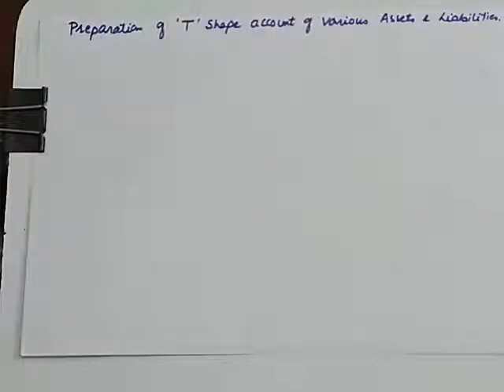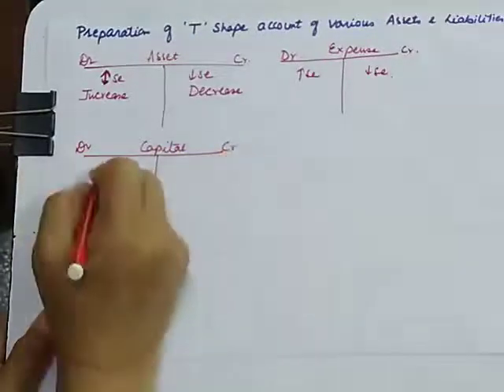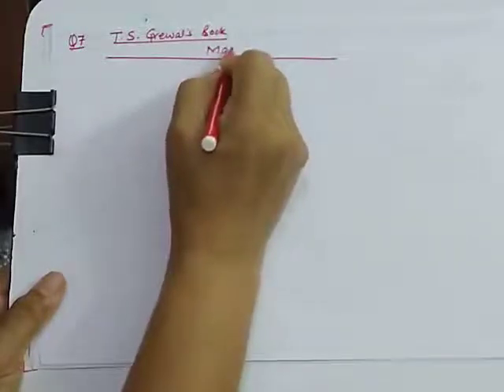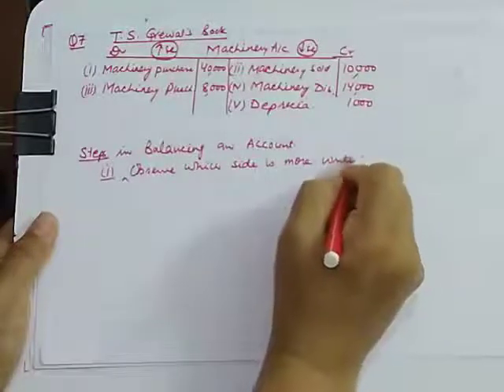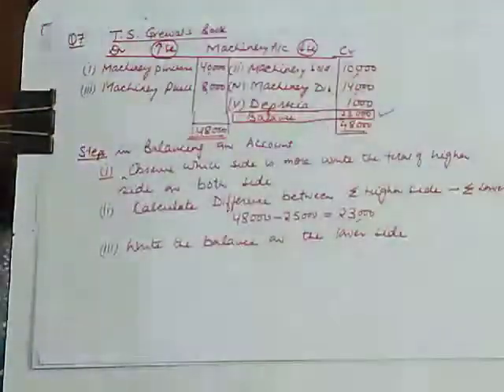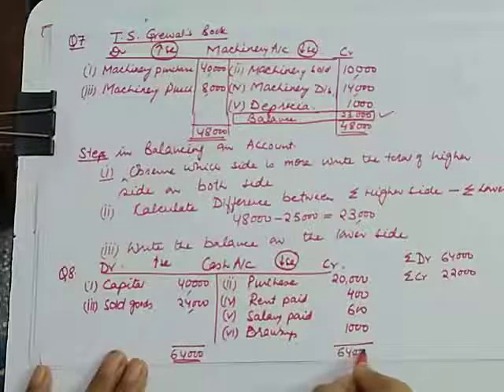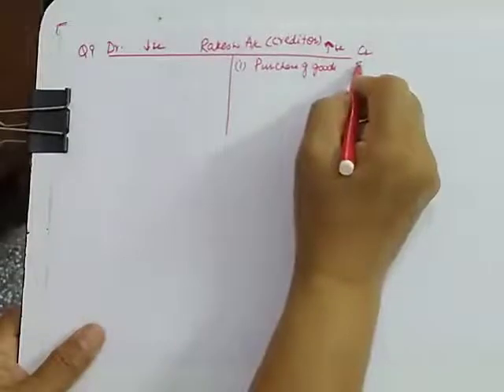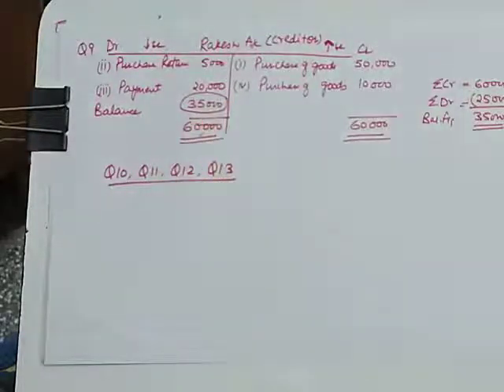RULES OF DEBIT AND CREDIT THROUGH MODERN APPROACH WITH THE HELP OF T SHAPE ACCOUNT( PART-25)